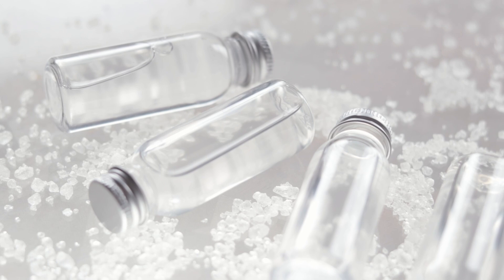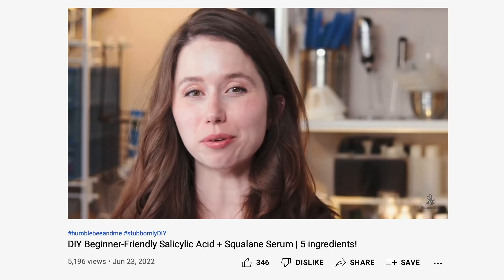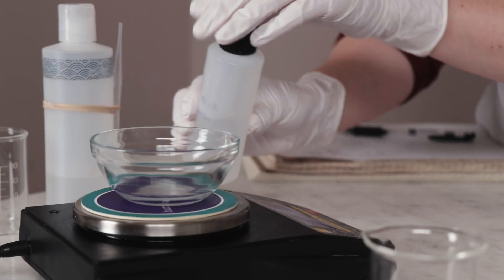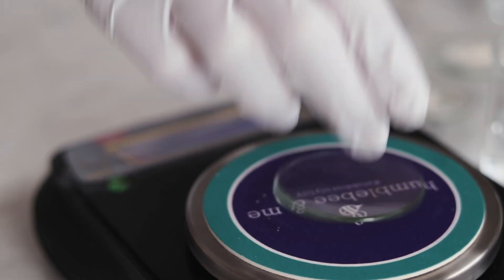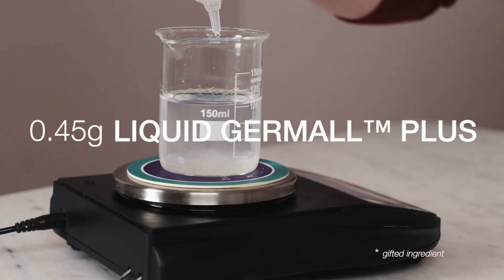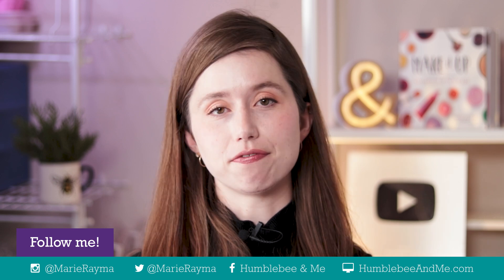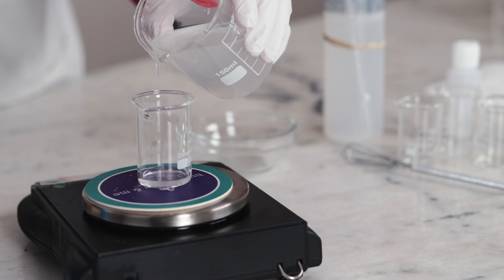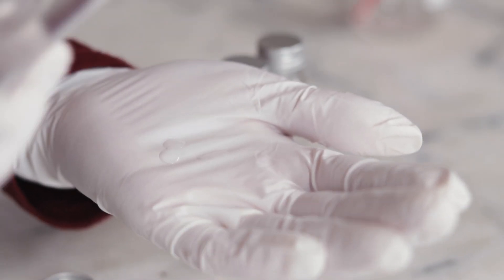My SECRET for PERFECT Glowing Skin [FREE DIY face serum!]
For the full written instructions, information on substitutions, scaling, shelf life, and links to all the ingredients + equipment I used,

DIY Lactic Acid Serum, 5% Lactic Acid Solution, How to Make a Lactic Acid Serum at Home, Lactic Acid with Hyaluronic Acid Serum, How to Formulate a Lactic Acid Serum, AHA and hyaluronic acid serum.

CHAPTERS
00:00 Intro
00:19 Required skills
00:50 Shop-bought alternative
01:09 Starter formula
01:28 Formulation overview
01:53 Weighing out the ingredients
03:10 Viscosity boost
03:37 Soothe
04:09 Mix
05:02 Wait
05:12 How to use this serum safely
05:59 This is important!
06:56 pH testing & adjusting
07:57 Package it up

FORMULA
5.55g | 5.55% lactic acid solution (90%)

20g | 20% low molecular weight 1% hyaluronic acid solution
61.35g | 61.35% distilled water
10g | 10% Propanediol 1,3
1g | 1% panthenol powder (vitamin B5)
0.4g | 0.4% allantoin

0.2g | 0.2% xanthan gum (soft)
0.05g | 0.05% Polyquaternium-10

0.45g | 0.45% Liquid Germall Plus™
1g | 1% NaOH (sodium hydroxide) 10% solution

📕 My book!

SOCIALS